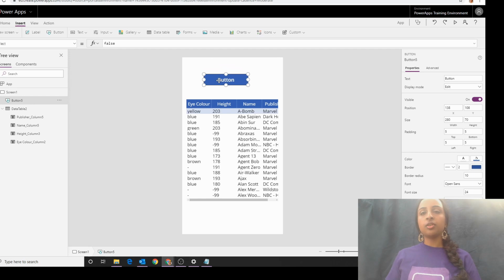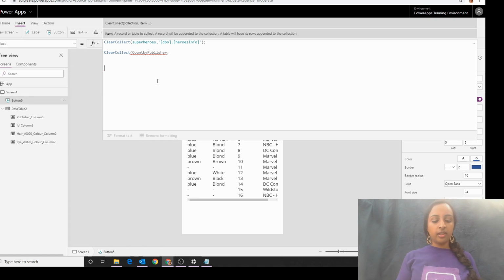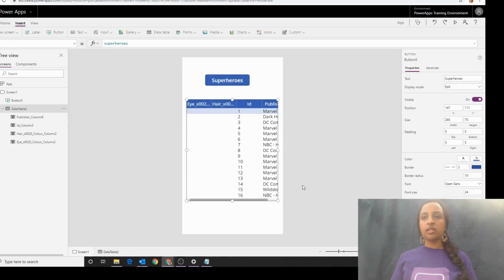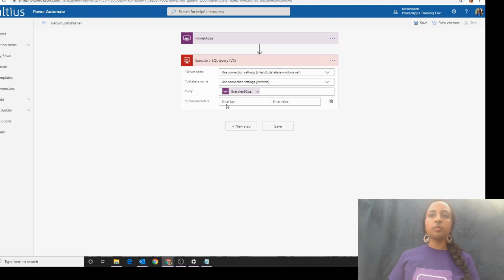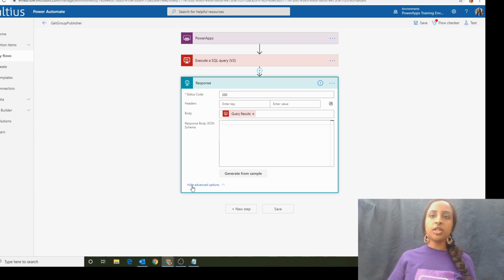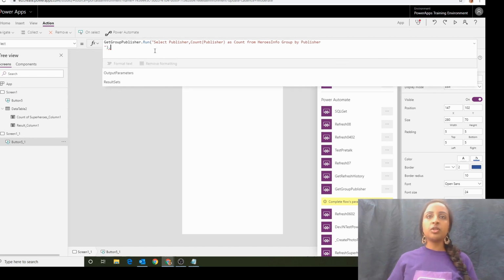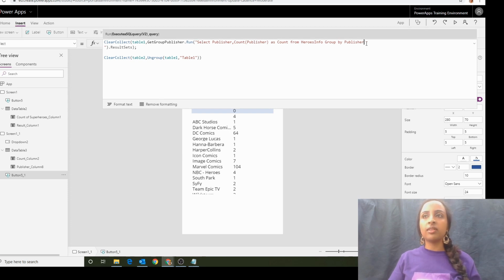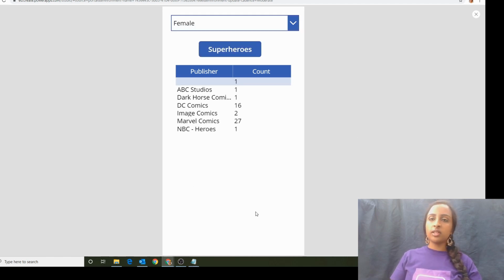Power Apps: Working with the SQL Connector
00:50 Using Power Apps
05:13 Using Power Automate